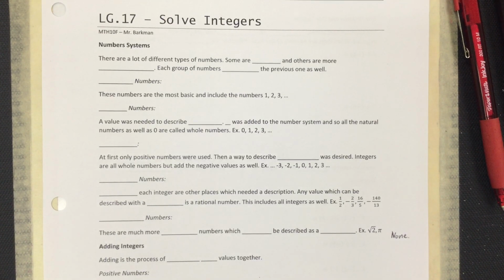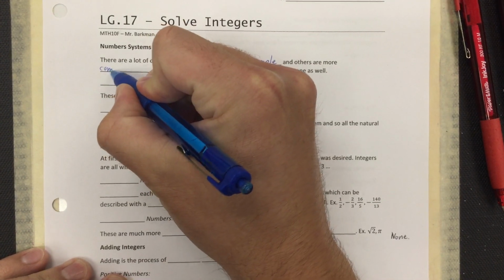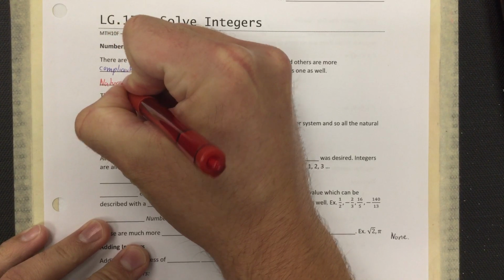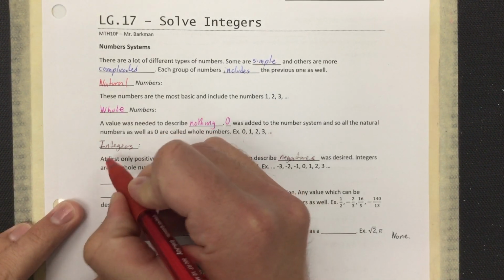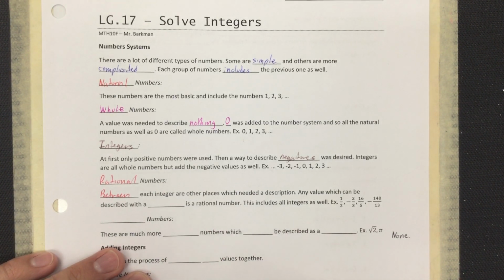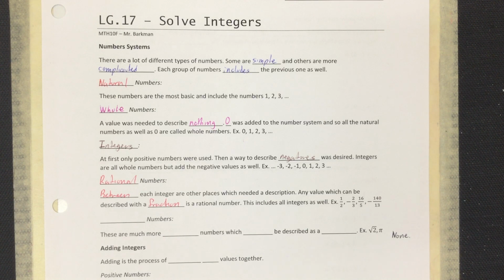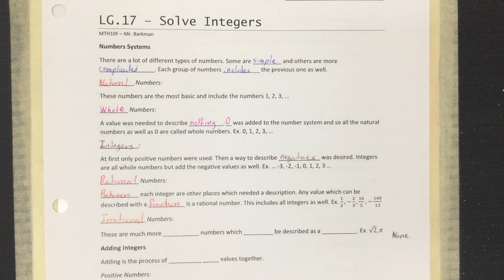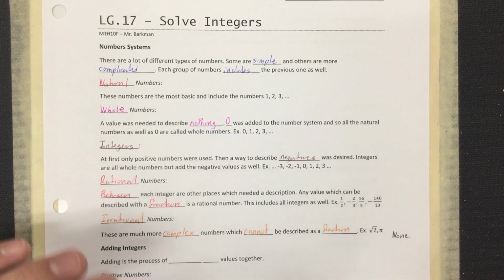LG 17 51 Number Systems